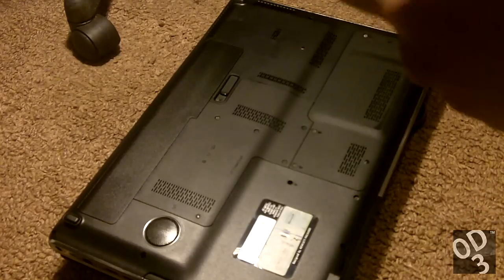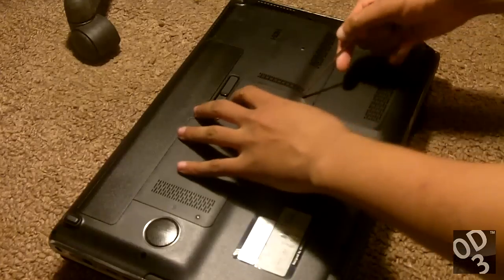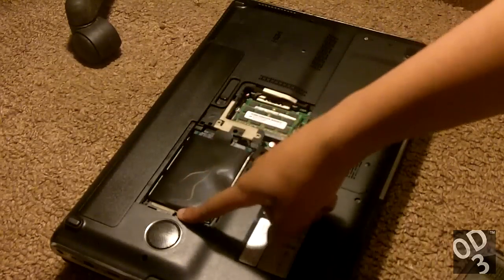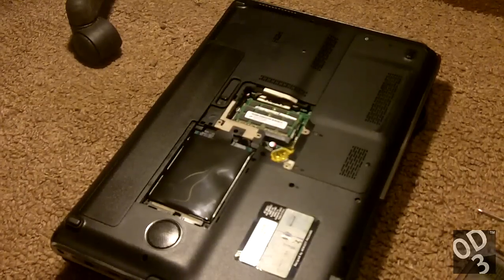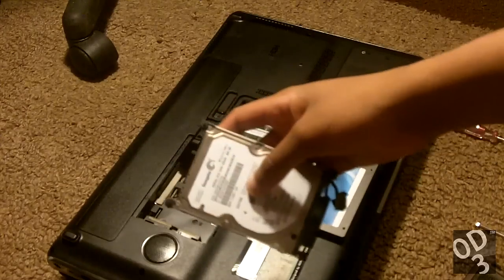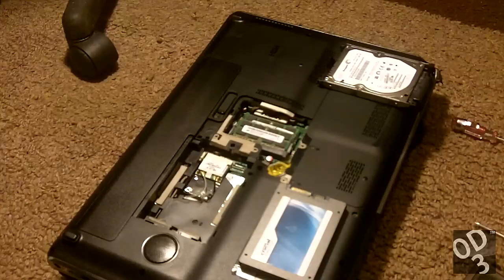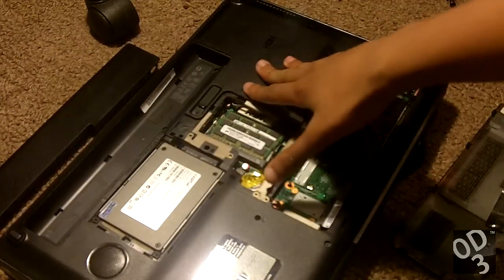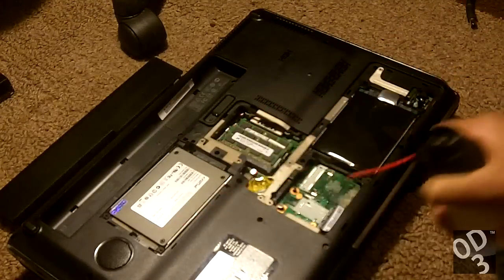Installation: Crucial M4 128gb SSD and DDR3 4GB RAM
The 128GB m4 SSD 2.5" Solid State Internal Drive from Crucial Technology is a incandescently fast Solid State Drive (SSD) with 128GB of storage capacity. Taking advantage of the 6Gbps SATA interface, the SSD provides fast, reliable, and efficient data storage and retrieval. Unlike traditional hard drives, SSDs feature no moving parts, providing quiet, cool, and durable storage. The 2.5" form-factor and standard SATA interface make this SSD perfect for notebook users looking for the reliability Solid State Drives provide with a little added speed on top.

Blazing Data Transfer Speeds:
The 2.5-inch Crucial m4 SSD drive offers laptop or notebook users fast sequential read speeds of up to 500MB/s and sequential write speeds of up to 175 MB/sec (SATA 6Gbps)

The Advantages of Solid State:
SSDs provide many benefits over traditional hard drives. You'll enjoy reduced power consumption and less heat generation. Because they have no moving parts, SSDs are quiet, more lightweight, and they're rugged and reliable even in the most demanding operating environments or temperature extremes

Latest and Greatest:
Designed for client computing, the Crucial m4 SSD delivers faster boot and application load times for mobile users alike. Low power, lightweight, and durable, it empowers high-speed synchronous MLC NAND, advanced controller technology, optimized NAND management, and the second-generation SATA 6Gb/s interface. Together, that technology dramatically improves data transfers for bandwidth-demanding applications

Memory Experts:
Delivering on the highest quality based upon Micron's leading-edge NAND media, the Crucial brand of SSDs has long been synonymous with reliability and highperformance. And because we're part of Micron, the m4 was bred and built entirely in-house. So you can rest assured you'll get one of the highest quality products available-from the company that knows memory.

Highly Compatible:
The m4 SSD series drives employ a standard hard drive interface and dimensions, so it is an easy storage upgrade for most notebooks

The 4GB SO-DIMM for Notebook from Crucial Technology can help to greatly increase the speed of your notebook computer. Increasing your computer's RAM enables more applications to simultaneously run without system glitches. You can breathe new life into your old computer by upgrading its memory.

Synchronous Dynamic RAM (SDRAM) delivers superior performance
1333MHz clockspeed
Easy installation